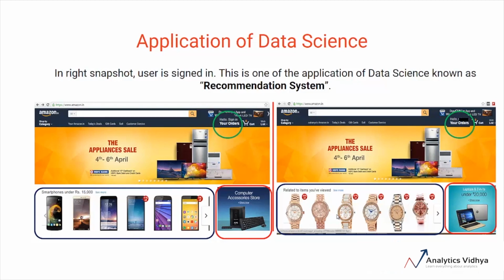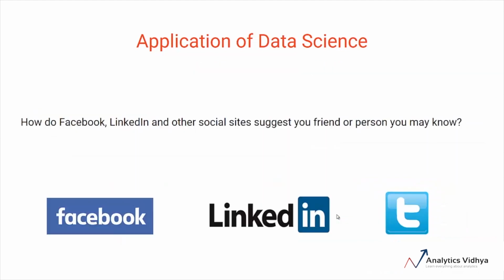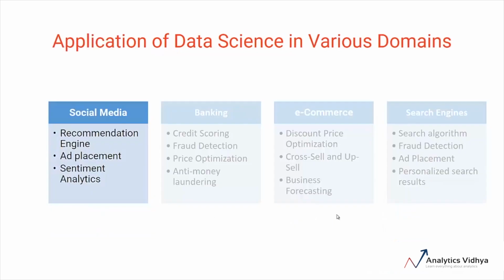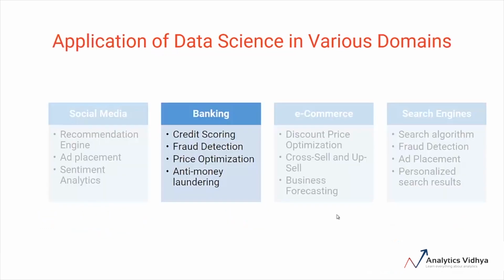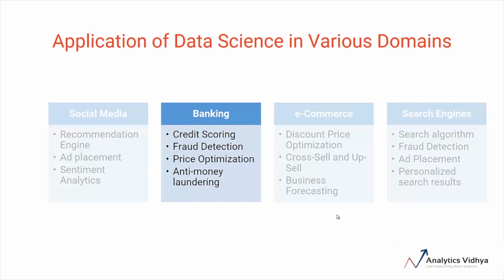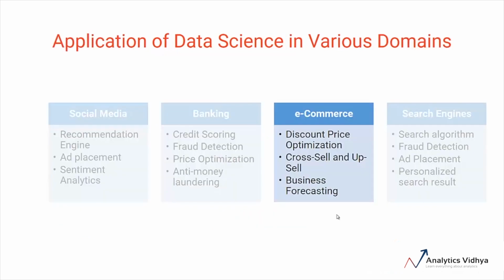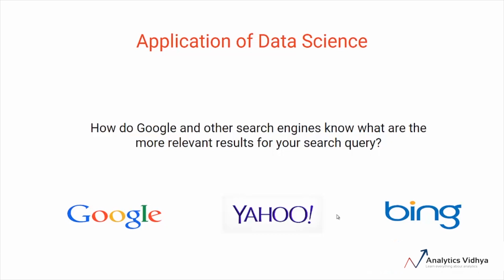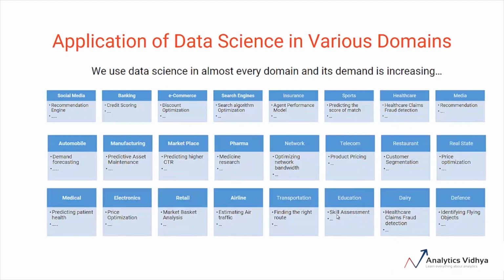Applications of Data Science